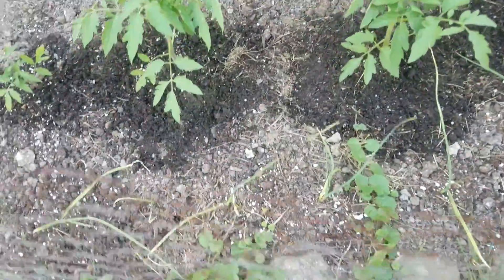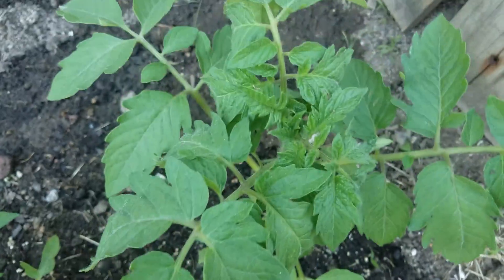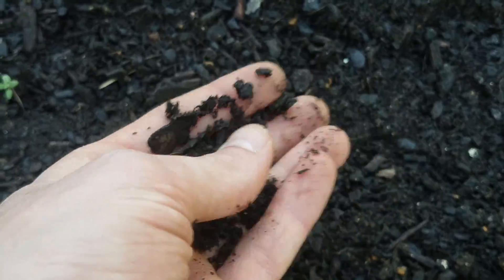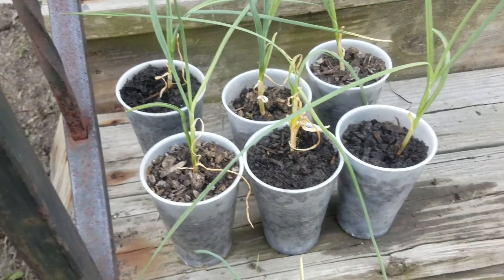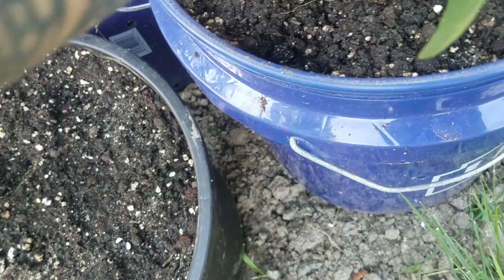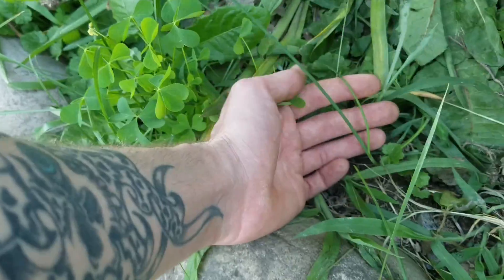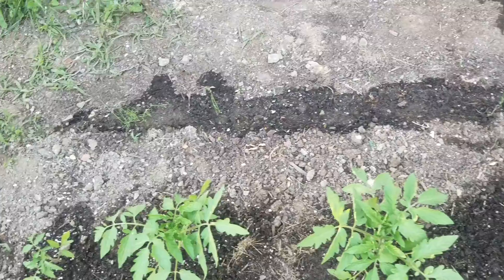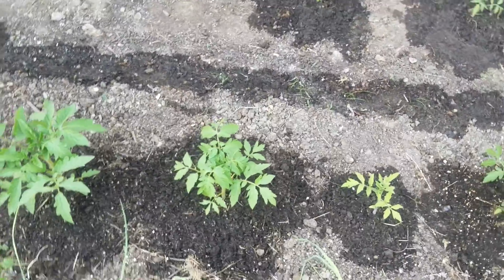Black Krim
Tomatoes, growing in organic soil